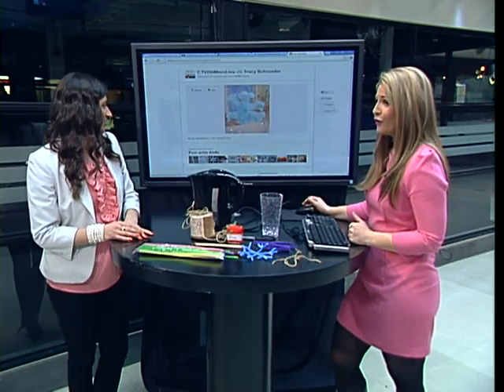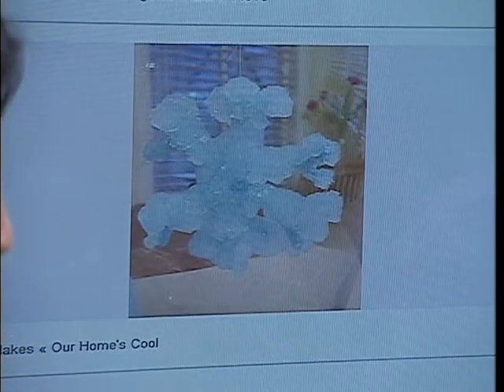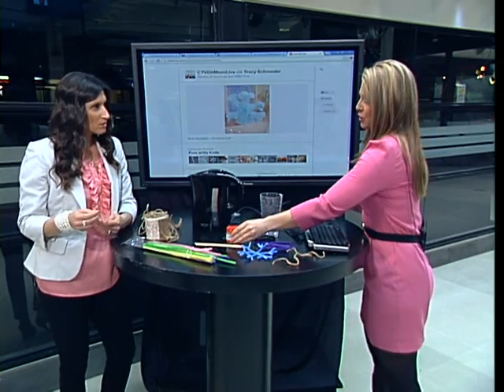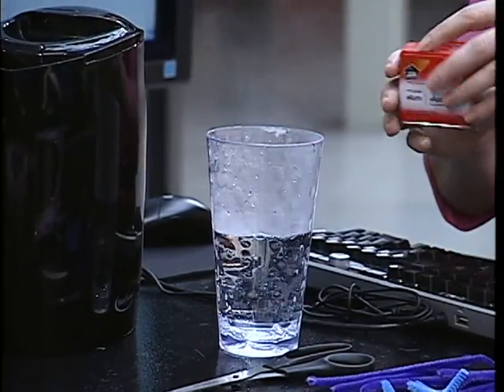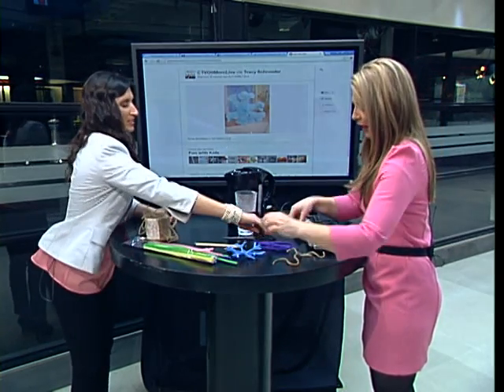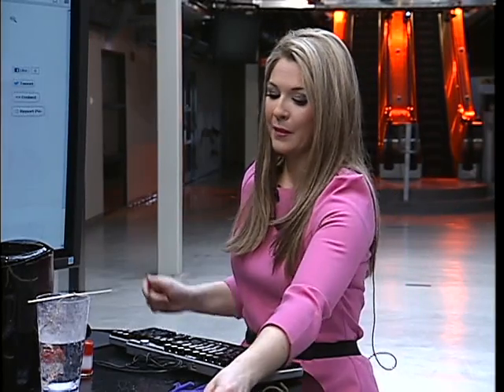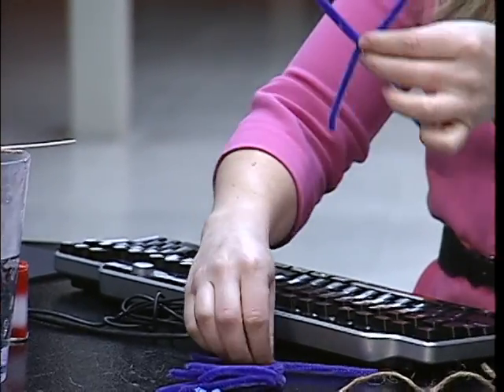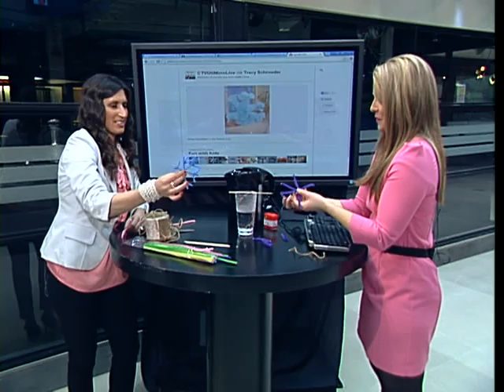Pinterested?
CTV Morning Live's Melissa Lamb looks at March Break activities in this week's Pinterest segment on CTV Morning Live.